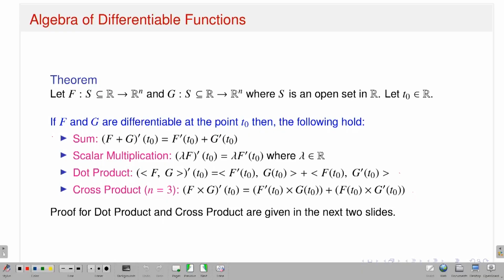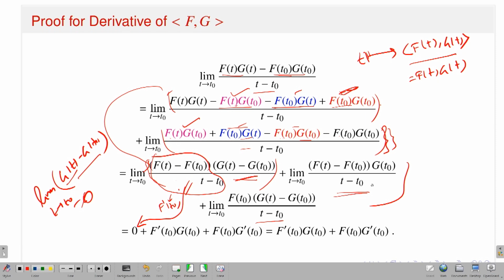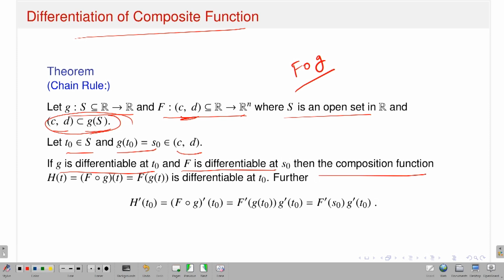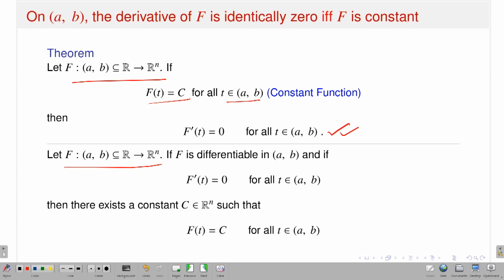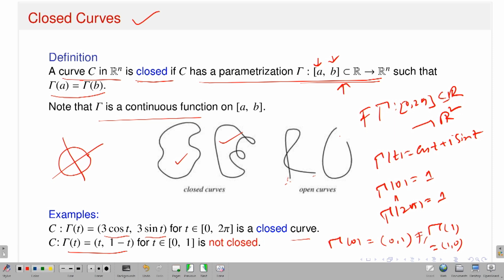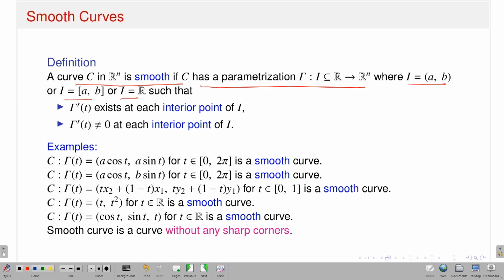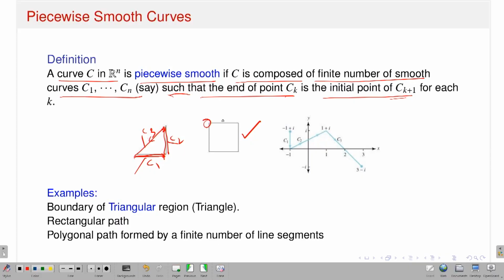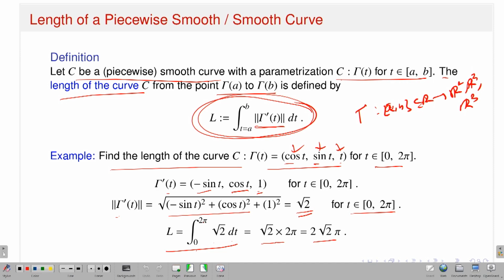Lec 10: Properties of Differentiable Functions, Chain Rule